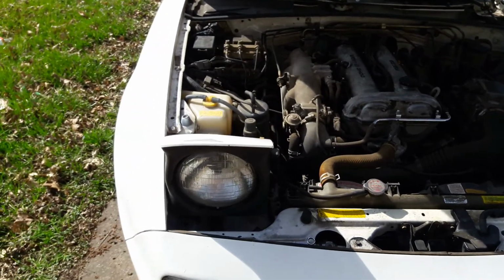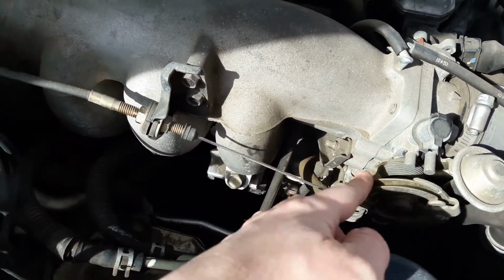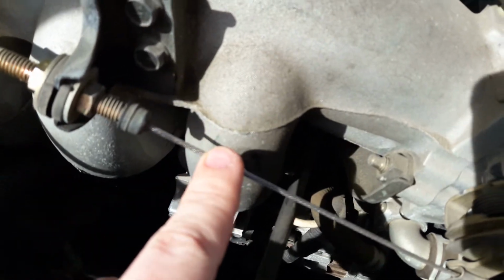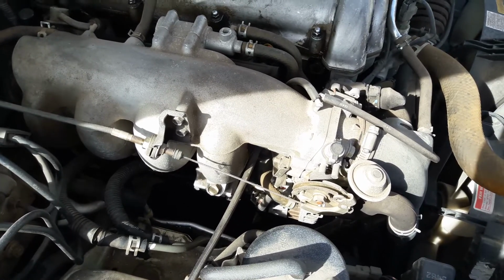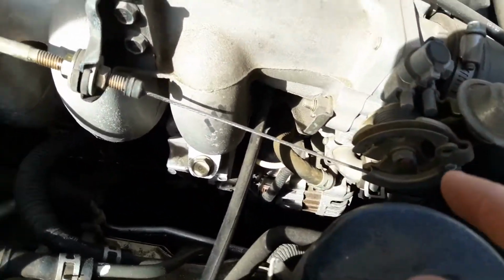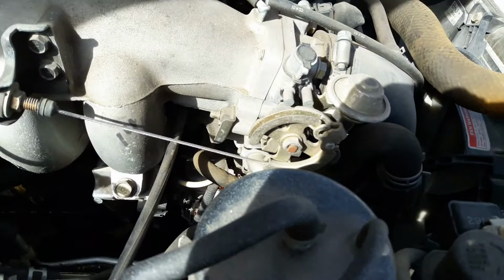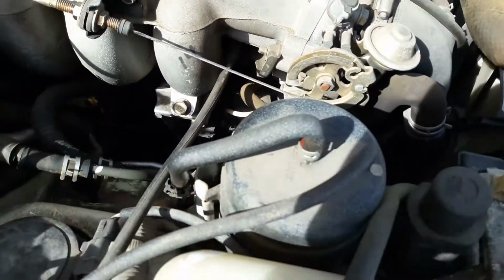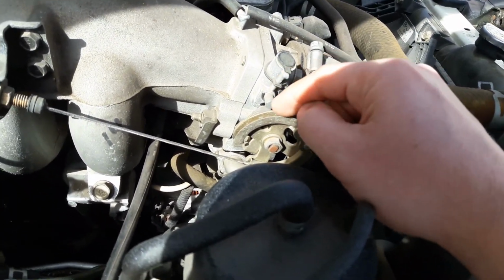NA Miata Throttle Cable Adjustment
This is really easy and could solve cruise control issues and improve throttle response.